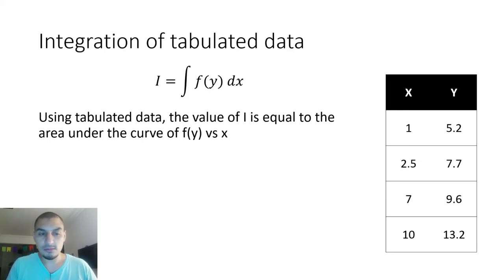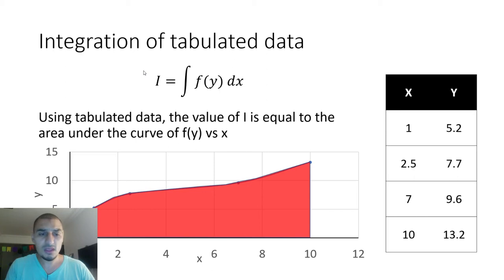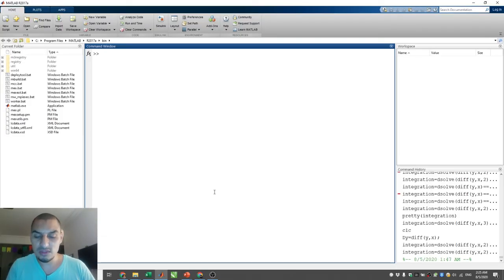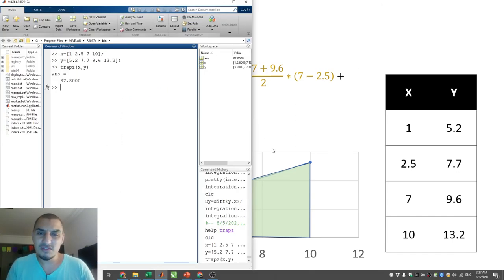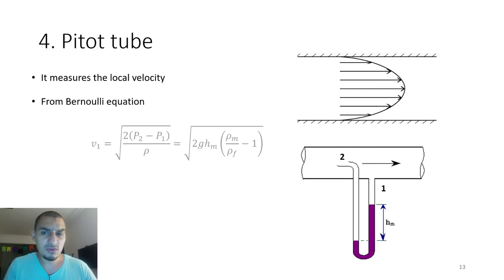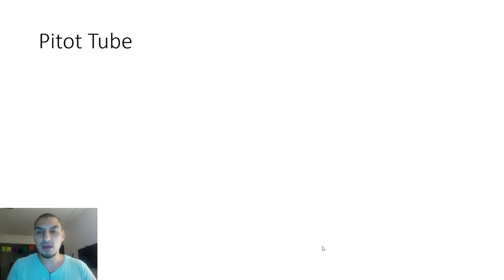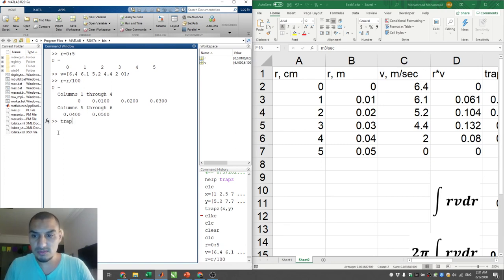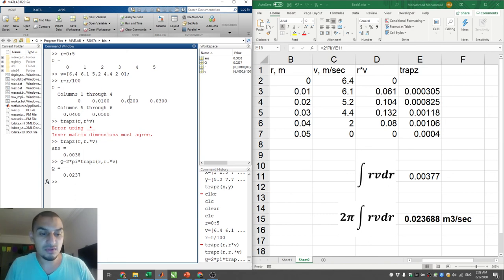Introduction to Matlab in English | 49 Numerical integration - Trapezoidal integration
This video demonstrates the use of the "trapz" function that performs integration of tabulated data using the trapezoidal rule. An example is demonstrated of using Pitot tube data to calculate the flow rate in a pipe.